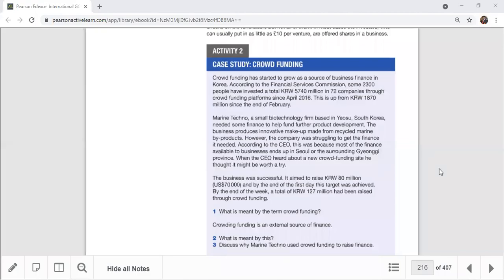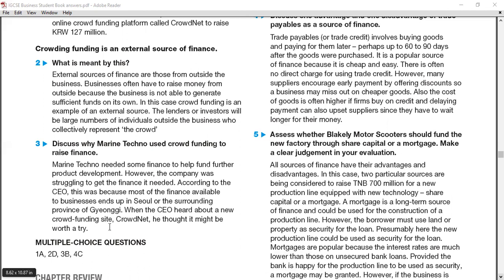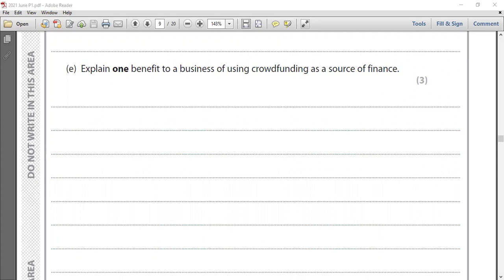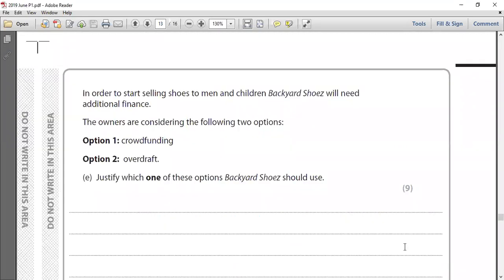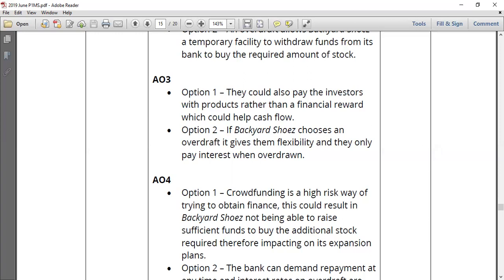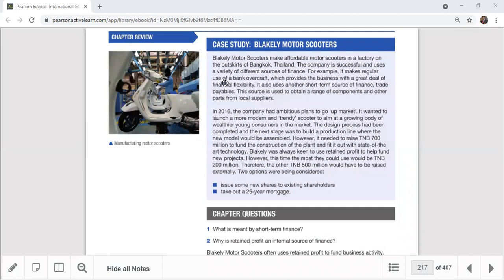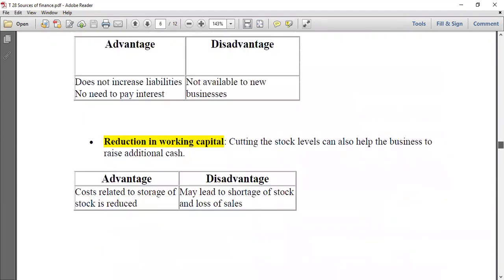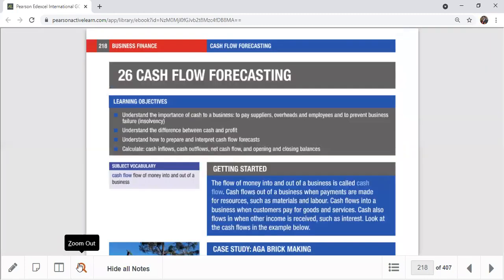Sources of finance past paper questions with chapter review.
Revision questions on sources of finance
Activity 2: Crowd funding
IGCSE 2021 June P2 | Q1 c) Define venture capital (1M)
IGCSE 2021 June P1 | Q2 e) Explain benefit of using crowd funding (3M)
IGCSE 2021 June P1 | Q3 e) In order to start selling shoes to men and children Backyard Shoez will need
additional finance.
The owners are considering the following two options:
Option 1: crowdfunding
Option 2: overdraft.
(e) Justify which one of these options Backyard Shoez should use. (9M)
MCQ questions
Chapter review :Blakely motor scooters